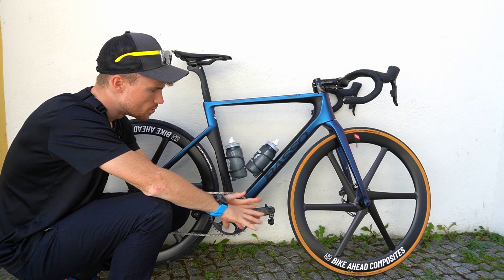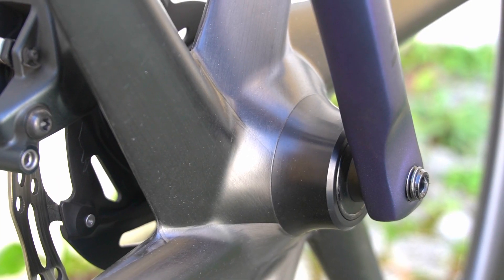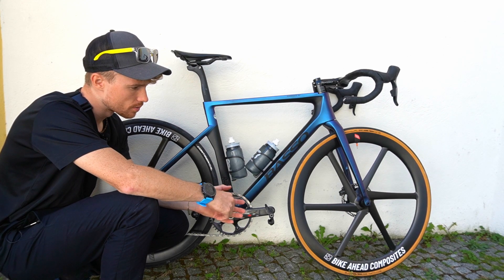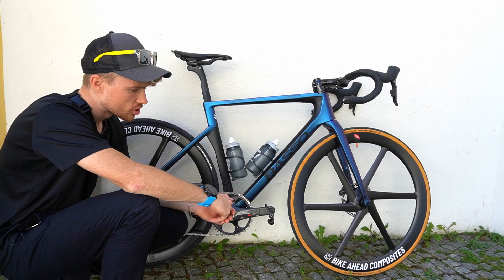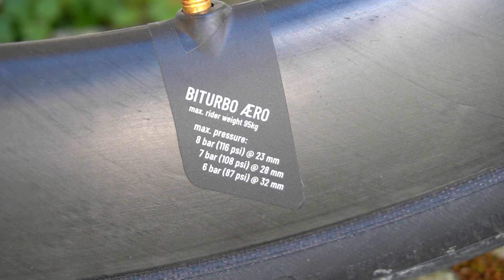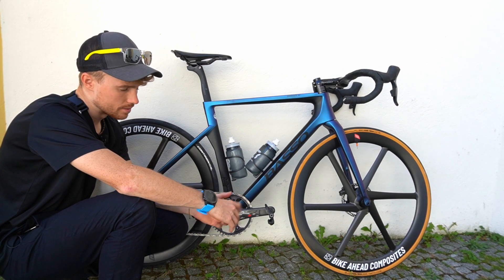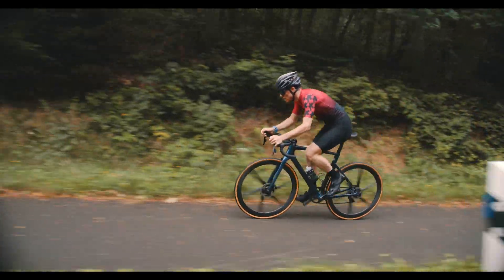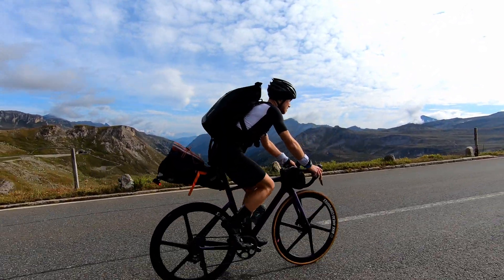Bike Ahead BiTurbo Aero Wheelset | Details and Specs Loudest Freehub on the Market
The new Bike Ahead BiTurbo Aero wheelset was just released on Monday the 9th of September

A totally new design is taking place for this new generation! Check it out :-)